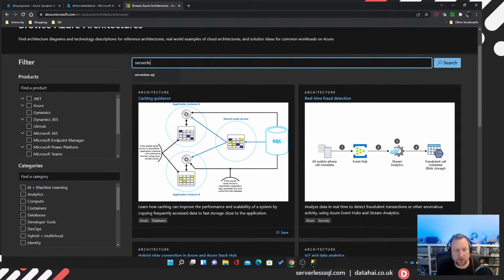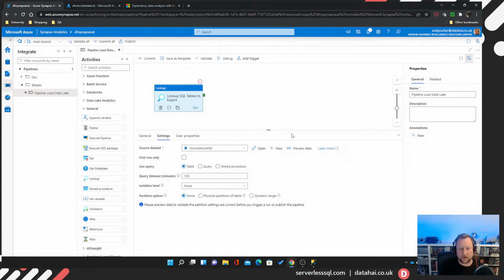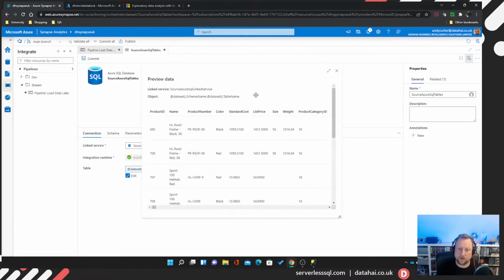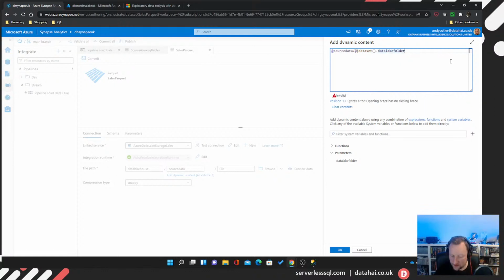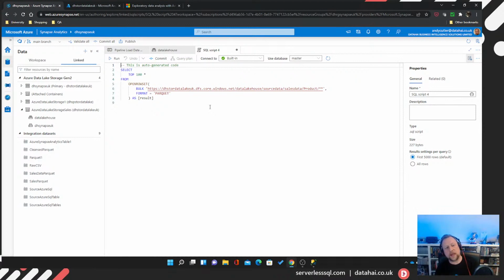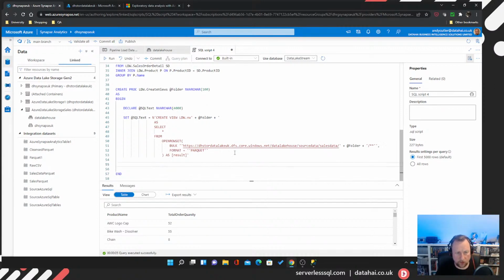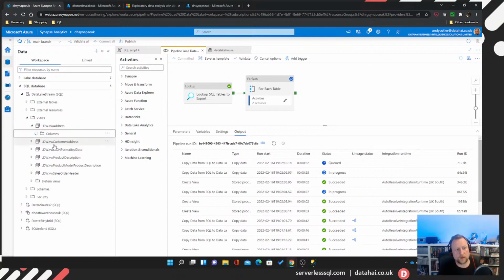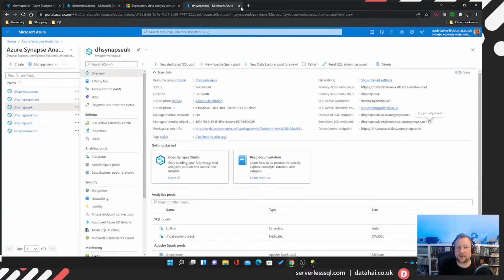Let's Build A...Data Lake Solution using Azure Synapse Analytics Serverless SQL Pools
We're going live! In this first stream we're going to build a solution from scratch using Azure Synapse Analytics Serverless SQL Pools, Data Lake Gen2, and Pipelines.

Chapters:
00:00 Introduction
04:50 Source SQL Database
06:30 Synapse Analytics Pipeline creation
13:00 For Each loop in Synapse Pipelines
16:00 Copy Data task from SQL Database
24:30 Copy Data task to Data Lake
33:00 Running the Pipeline
38:00 Query Data Lake using Synapse Analytics Serverless SQL Pools
46:00 Dynamic View creation in Serverless SQL Pools